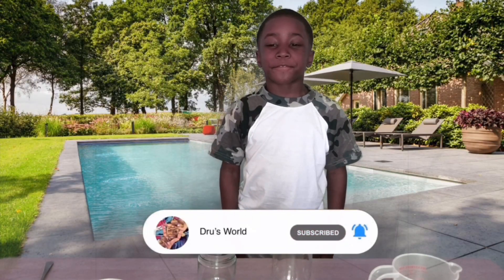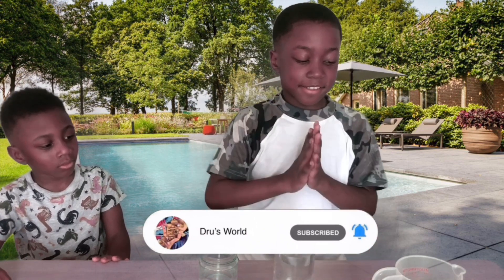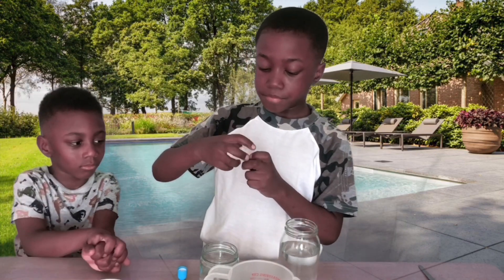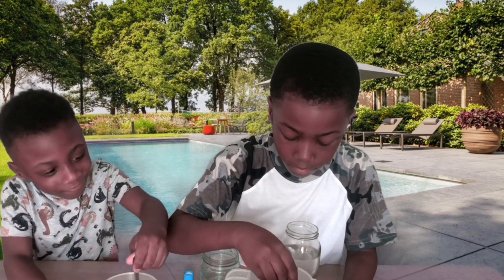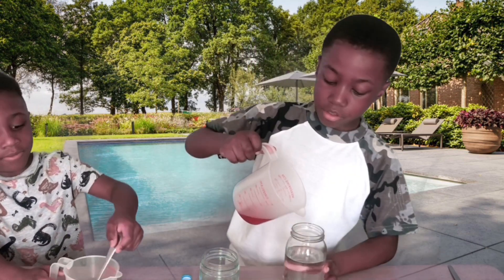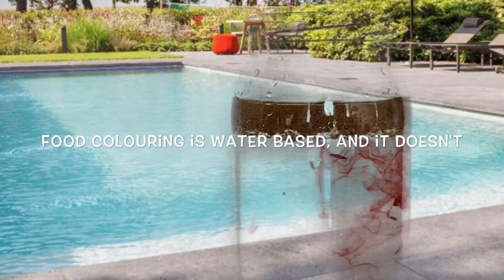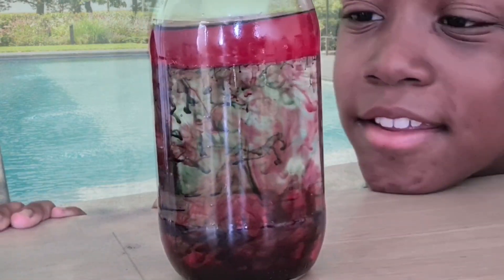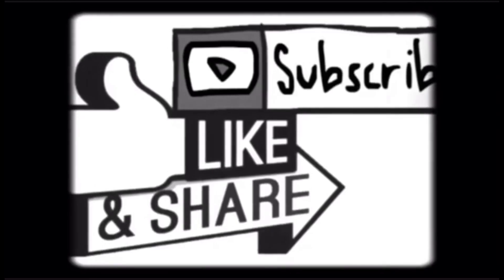How to make Fireworks in a Jar | EXPERIMENTS YOU CAN DO AT HOME | Science Experiment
A Fireworks in a Jar Science Experiment that you can do at home.